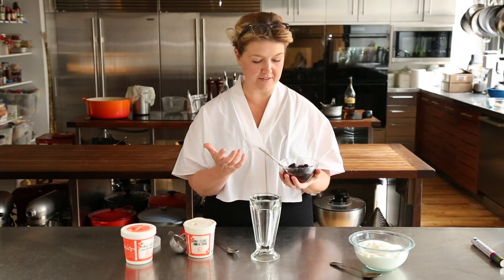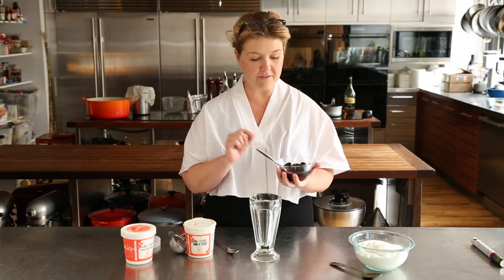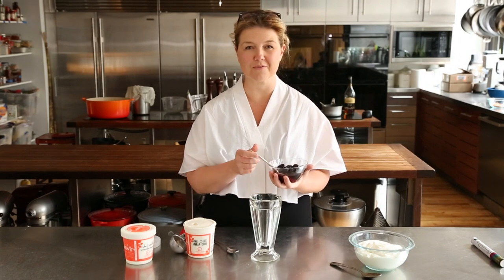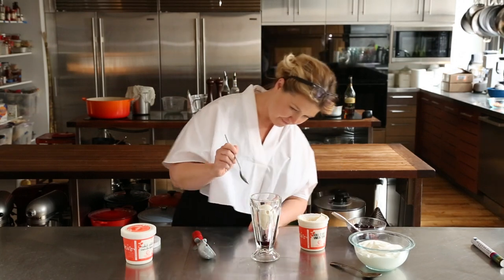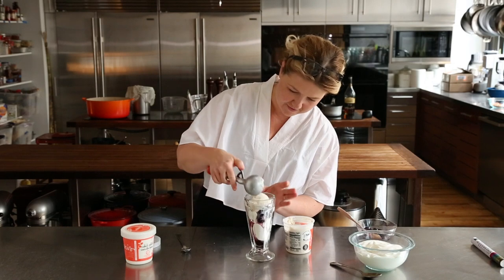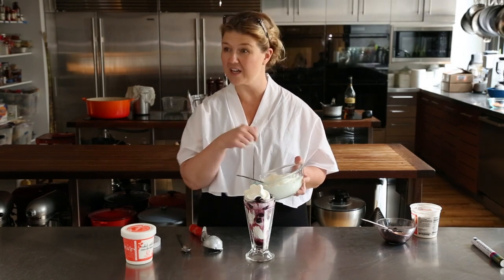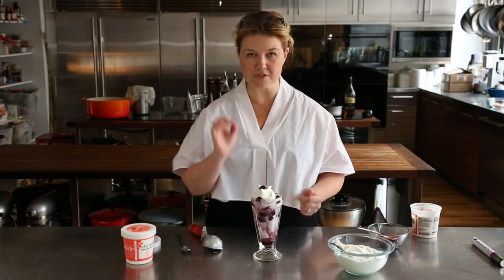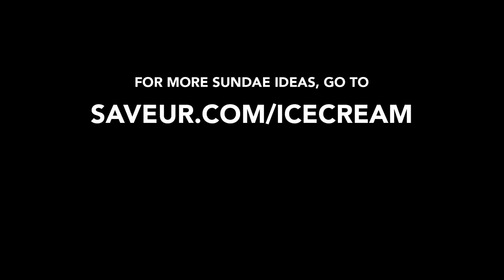How to Make the Perfect Ice Cream Sundae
Jeni Britton Bauer of Jeni's Splendid Ice Creams shows us how she builds a sundae.